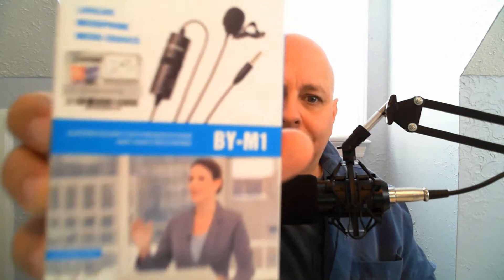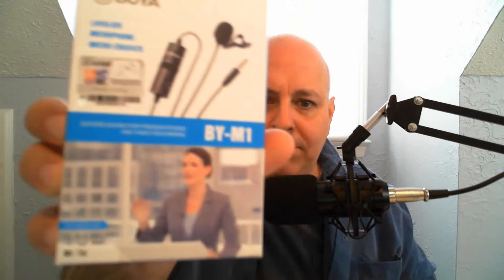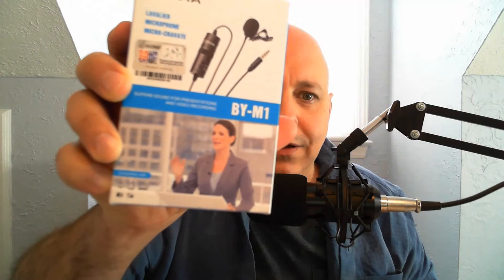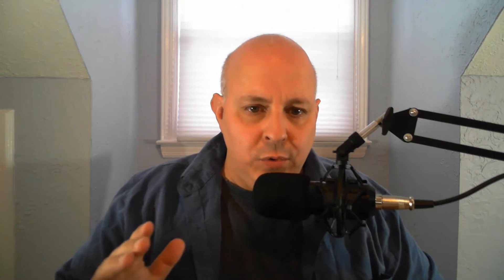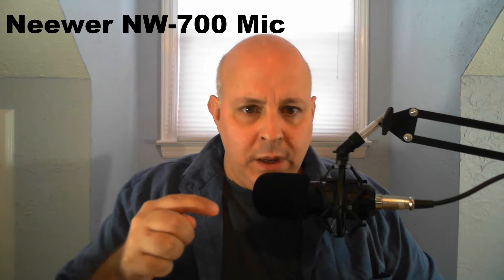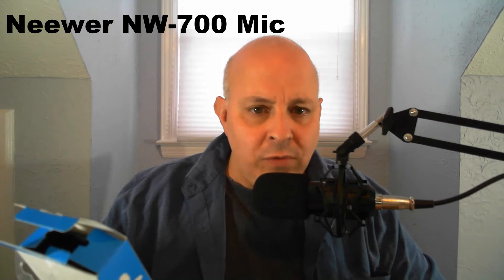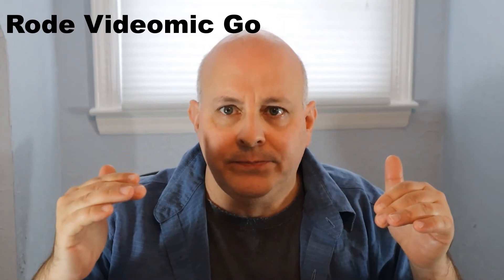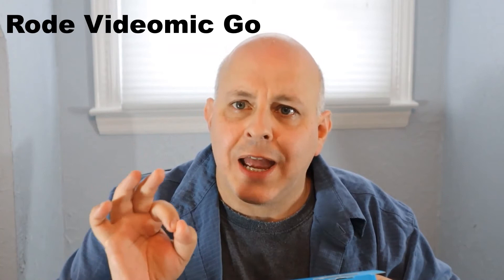Boya BY-M1 Lavalier Microphone Unboxing & Test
Hey everyone, today I have another unboxing and test video focusing on the Boya BY-M1 lavalier microphone. I will be testing it to two other microphones I use.

EQUIPMENT AND SOFTWARE I USED TO MAKE THIS VIDEO:
Boya BY-M1 Lavalier Mic
Rode Videomic Go
Neewer NW-700 Microphone Kit
Canon M50
Microsoft LifCam Studio Webcam
VideoPad (Free Version)
Debut Capture (Free Version)